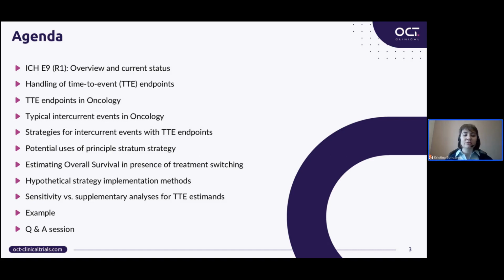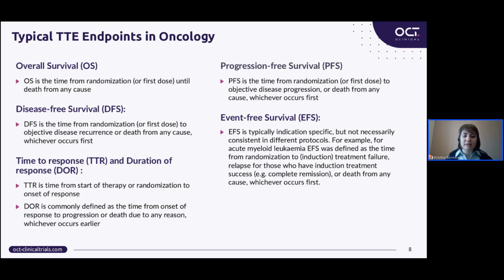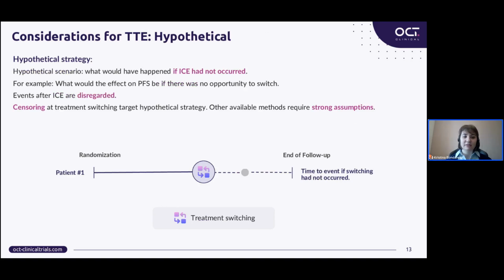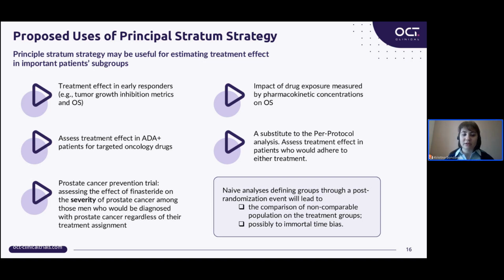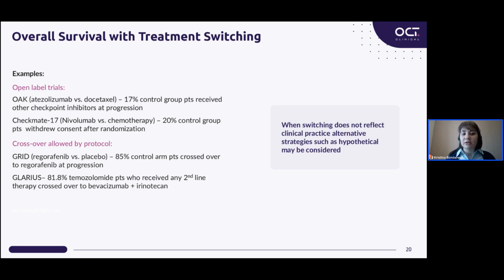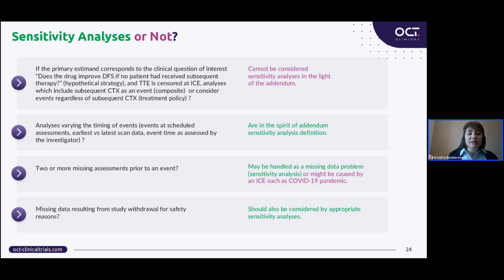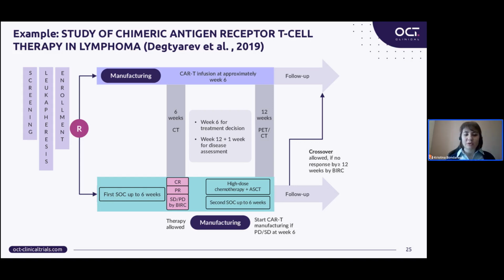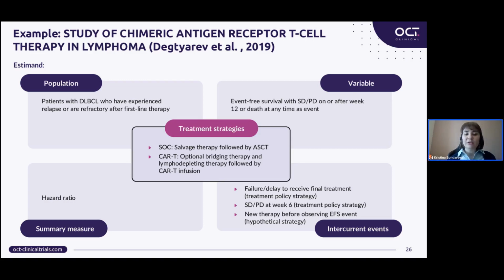[Webinar] E9(R1) Addendum on Estimands: The Use of Estimand Framework for Oncology Clinical Trials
After the draft E9(R1) Addendum on estimands and sensitivity analysis in clinical trials was first introduced, one of the most frequently asked questions was whether the proposed framework was applicable to Oncology clinical trials and time-to-event endpoints.
This webinar expands on how the estimand framework can help improve the way in which clinical trials are designed and planned, and how primary analyses and sensitivity analyses are appropriately conducted with an emphasis on the therapeutic area of Oncology and time-to event endpoints.